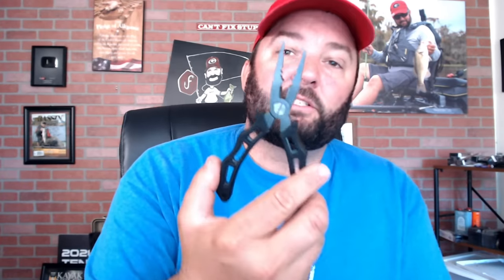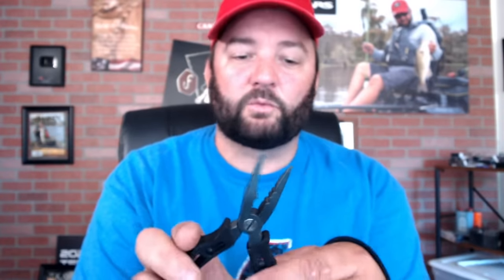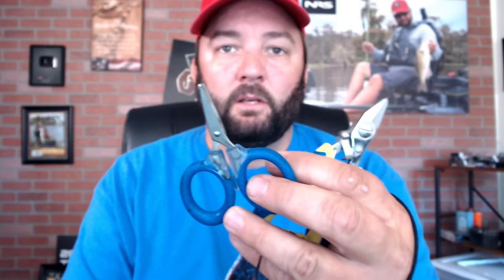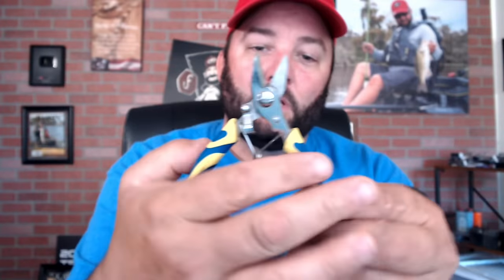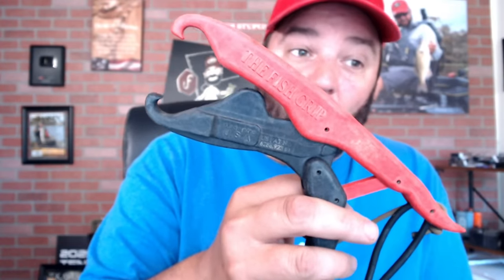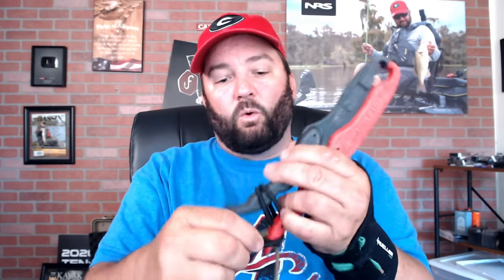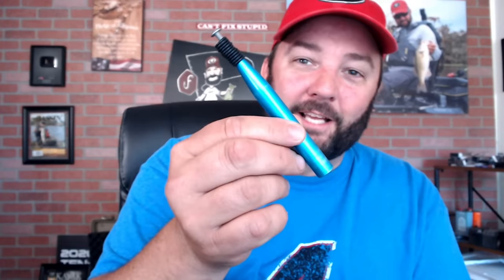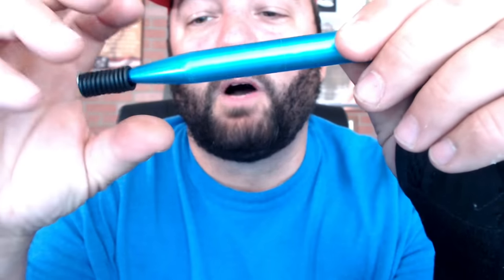The Fishing Tools I Use when Bass Fishing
Fishing tools are something we don't think about until we need them. Here are nine different tools that I use while bass fishing from the bank, boat, or kayak.
Follow me on-
Parascope - Flukemastr
釣り